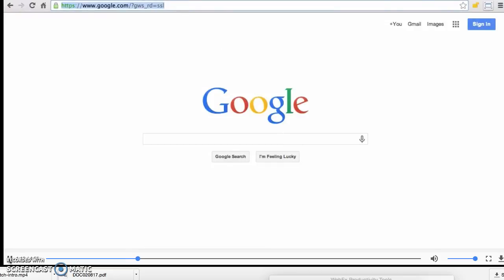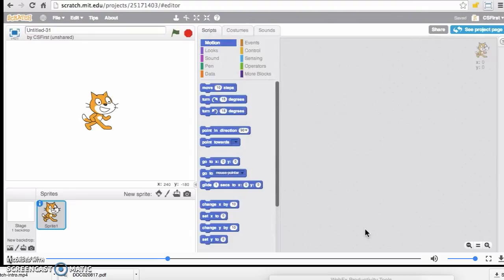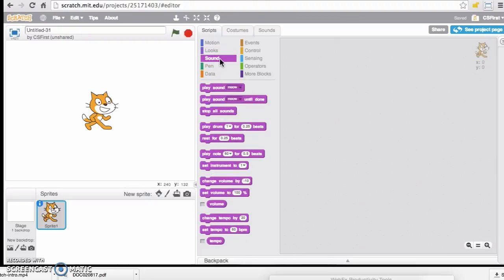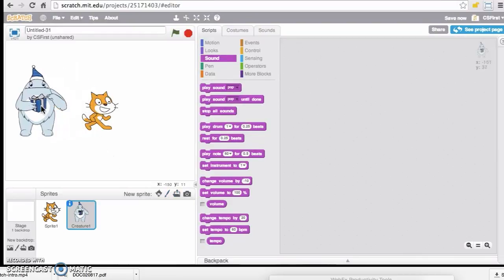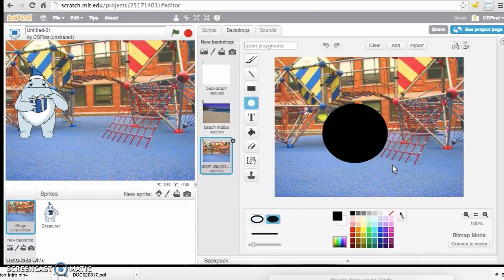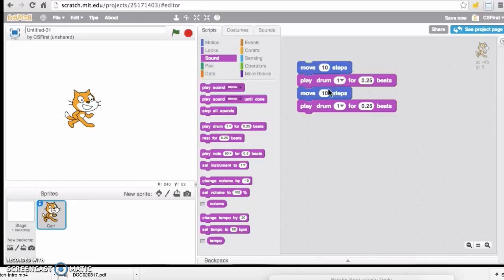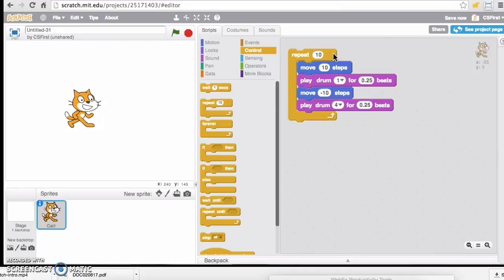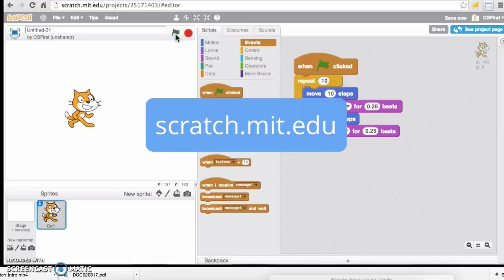Game Design with Scratch using Scratch Intro